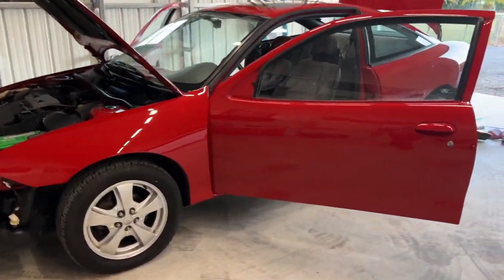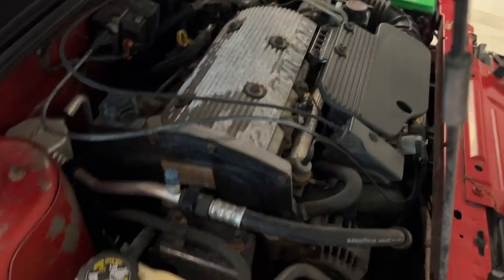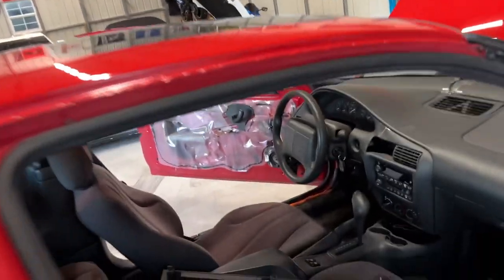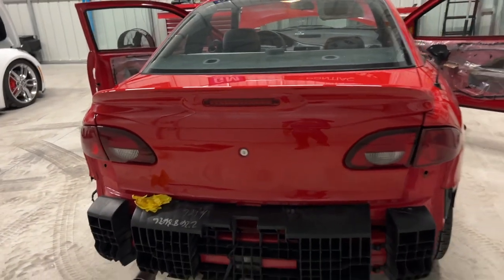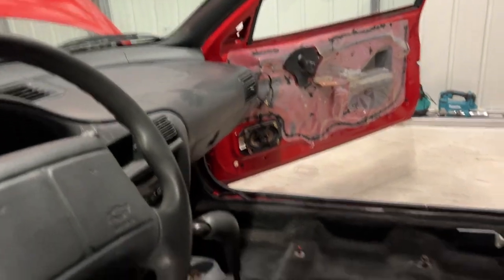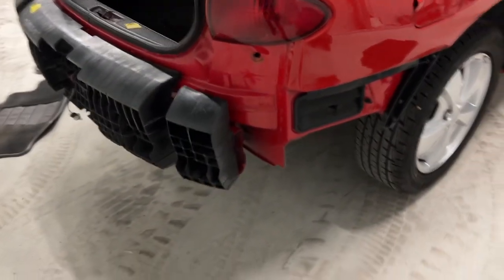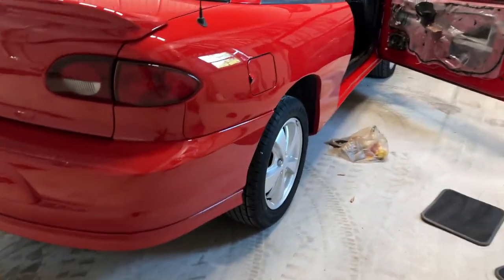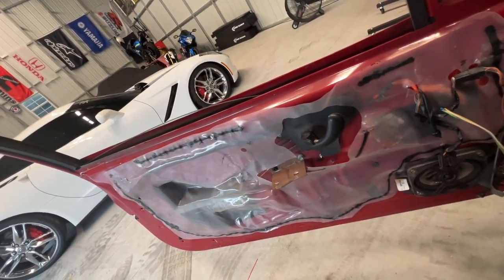Cavalier Z24 - Intro and Rebuild Part 1